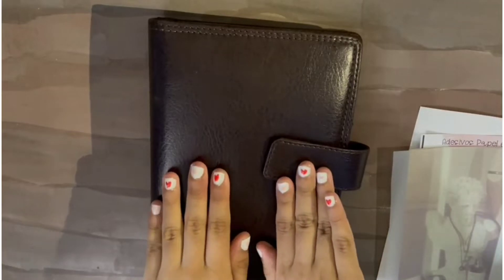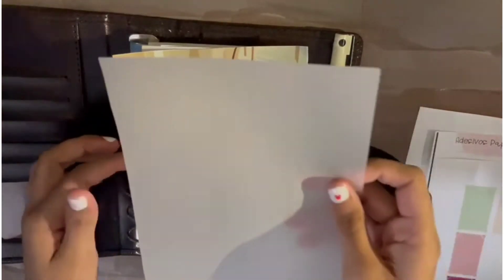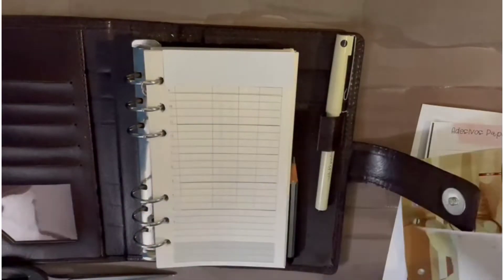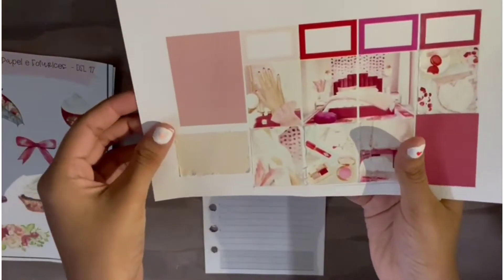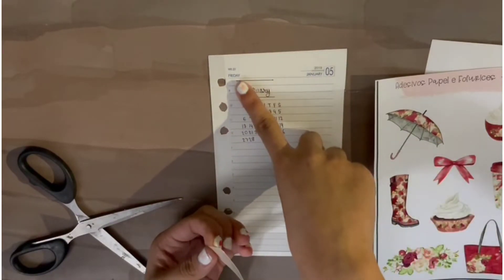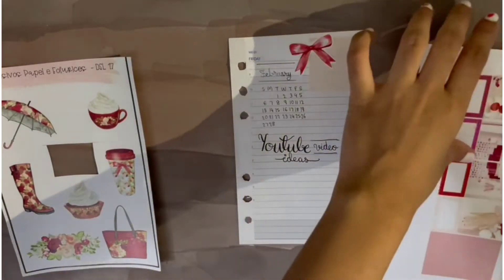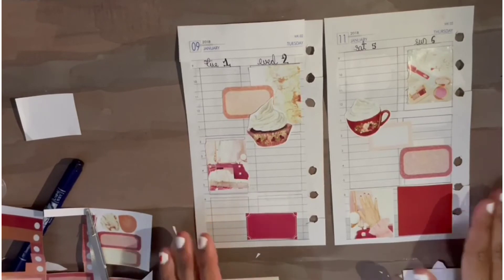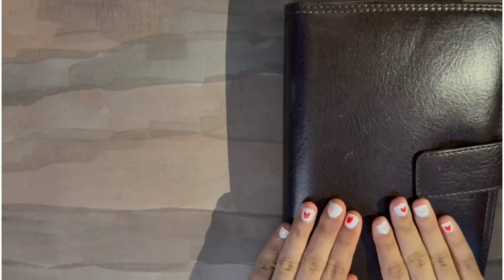Setting up my planner for 2022+February plan with me| pink and red floral theme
Hello everybody, today I am setting up my planner for 2022 and planning for the month of February. I hope this motivates you to get planning and creative.

"Productivity is never an accident. It is always the result of a commitment to excellence, intelligent planning and focused effort."  -Paul J. Meyer